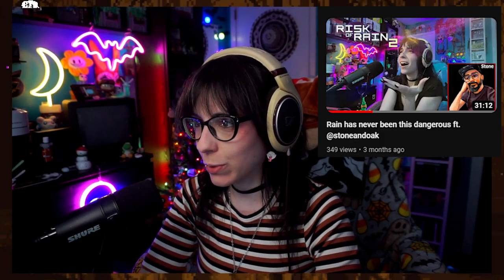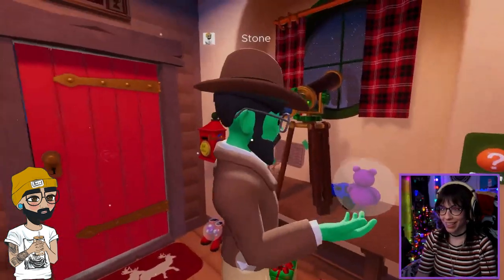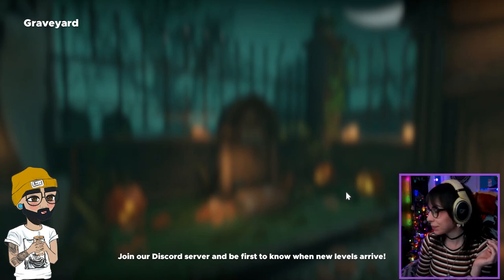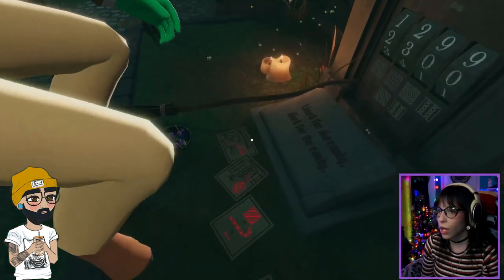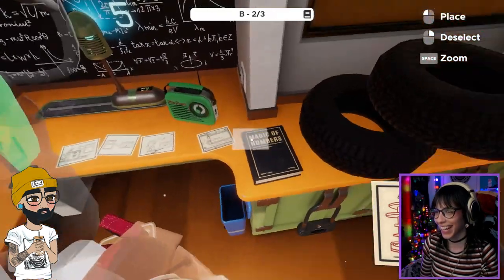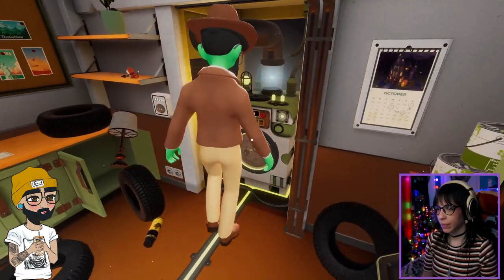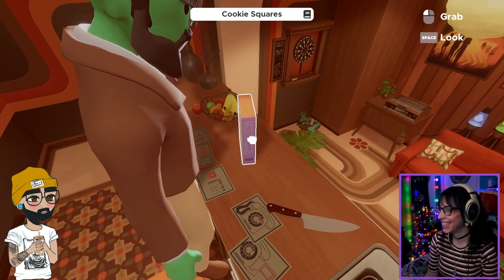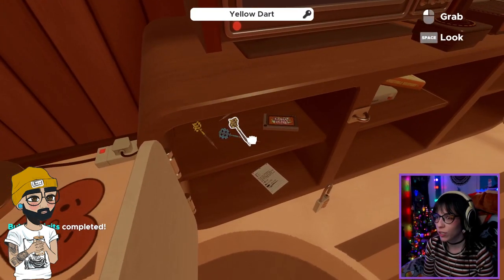I Escaped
What happens when you put two people that are both very observant but also oblivious in an escape room? This video...

Stone's PNG Tuber drawn by Rufus, but also painfully animated by me because we didn't have it at the time of recording this video XD